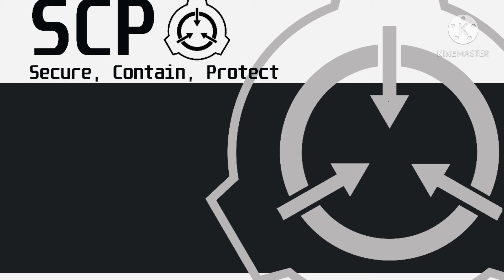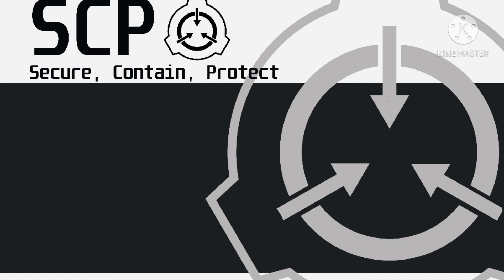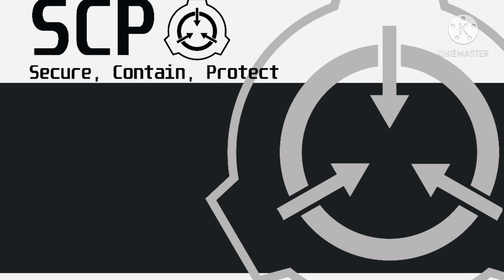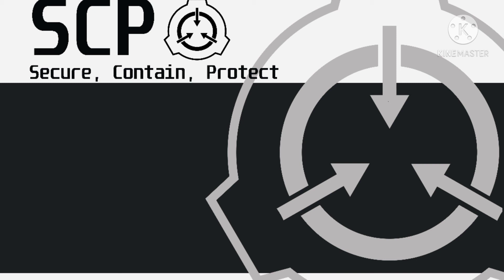S.C.P-173 OR THE PEANUT ("EXPLAINED")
Special Containment Procedures: Item SCP-173 is to be kept in a locked container at all times. When personnel must enter SCP-173's container, no fewer than 3 may enter at any time and the door is to be relocked behind them. At all times, two persons must maintain direct eye contact with SCP-173 until all personnel have vacated and relocked the container.

Description: Moved to Site-19 1993. Origin is as of yet unknown. It is constructed from concrete and rebar with traces of Krylon brand spray paint. SCP-173 is animate and extremely hostile. The object cannot move while within a direct line of sight. Line of sight must not be broken at any time with SCP-173. Personnel assigned to enter container are instructed to alert one another before blinking. Object is reported to attack by snapping the neck at the base of the skull, or by strangulation. In the event of an attack, personnel are to observe Class 4 hazardous object containment procedures.

Personnel report sounds of scraping stone originating from within the container when no one is present inside. This is considered normal, and any change in this behaviour should be reported to the acting HMCL supervisor on duty.

The reddish brown substance on the floor is a combination of feces and blood. Origin of these materials is unknown. The enclosure must be cleaned on a bi-weekly basis.

Creator Information

The image used in the SCP-173 article is the art piece "Untitled 2004" by Izumi Kato. The photograph was taken by Keisuke Yamamoto. All rights are reserved by the artists.

A note of caution: SCP-173 is a secondary use of the image of the art piece "Untitled 2004", which was created by Izumi Kato. The concept of SCP-173 does not have any relationship with the artist's original concept of "Untitled 2004".

Only the text of this article is released under Creative Commons. This sculpture and its likeness may not be used for commercial purposes under any circumstances. Izumi Kato has graciously chosen to allow the use of the image of "Untitled 2004" by the SCP Foundation and its fanbase for non-commercial purposes only.

1.DO NOT contact or negotiate Izumi Kato about anything related to "SCP-173".
2.DO NOT negotiate "commercial license of SCP-173 images" at all.
3.DO NOT ask the SCP Wiki to handle "untitled 2004 commercial license negotiations" with Izumi Kato.
4."Untitled 2004" images are not available commercially for use in connection with SCP-173. THERE IS NO EXCEPTION.